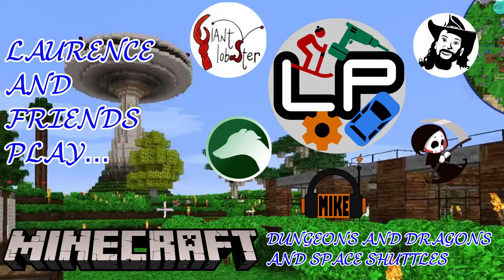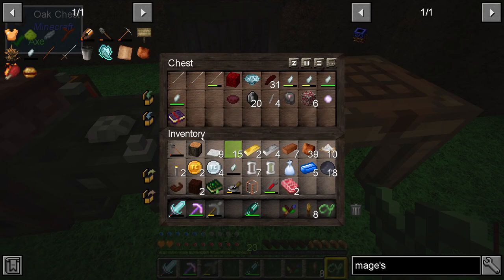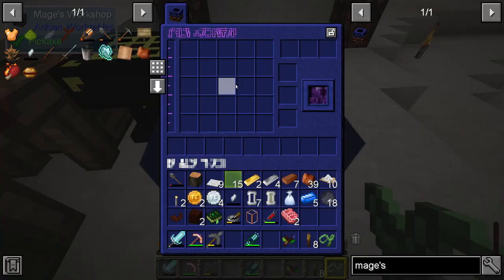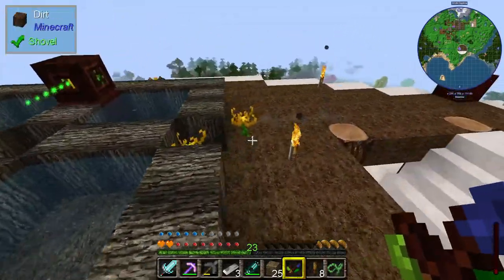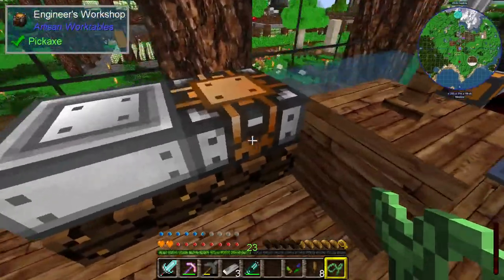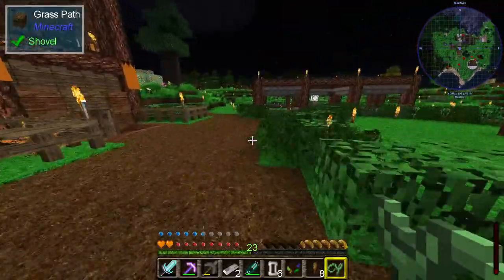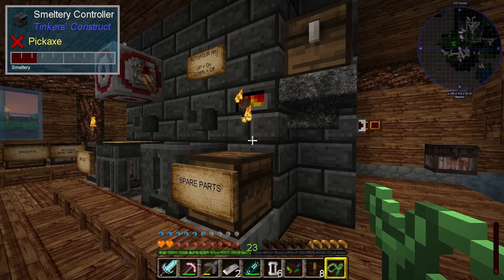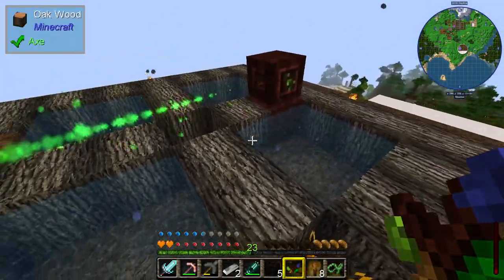E6 - Tower of Bagel - 5 player Minecraft: Dungeons, Dragons and Space Shuttles - Laurence Plays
This week, Mike has built me a shiny new wizard tower to grow flowers on and I've been investigating mana production. There's new stuff in the smeltery and Pete has been growing some ... weird plants.

These are the companion videos to go with the DDaSS streams every Thursday evening